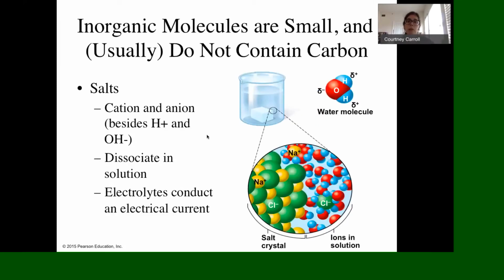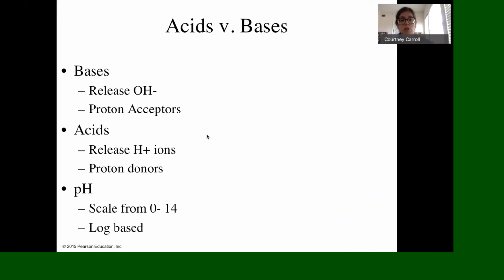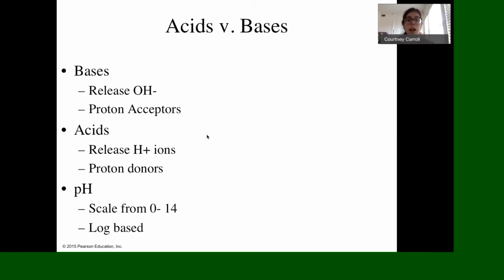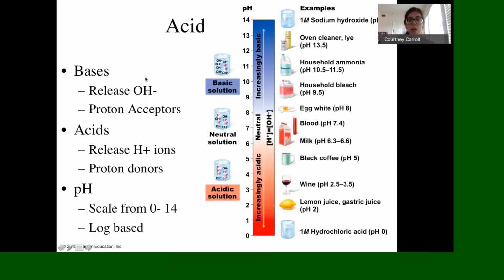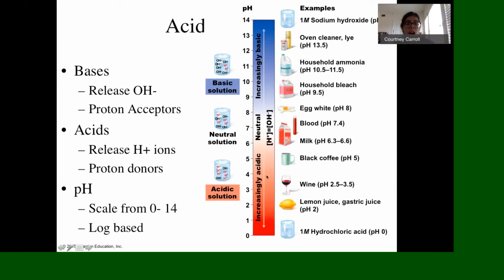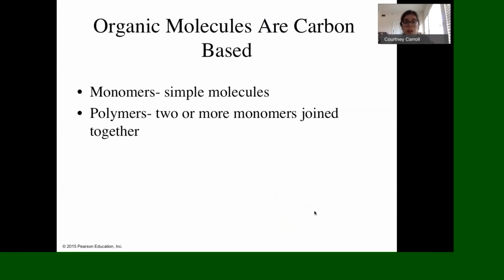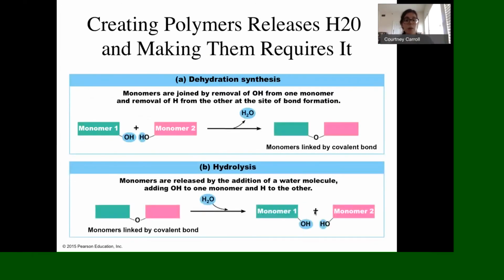Molecules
UNCP's Anatomy and Physiology. This video describes some fundamental principles of chemistry that we need to know for the course, like the importance of water, the difference between acids and bases, and the pH scale.